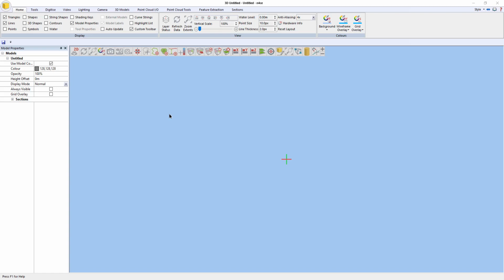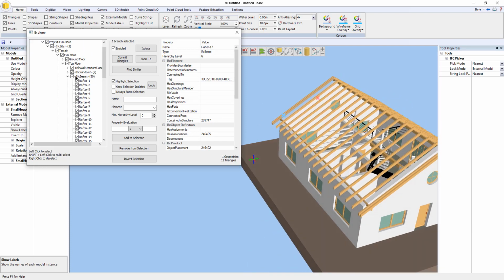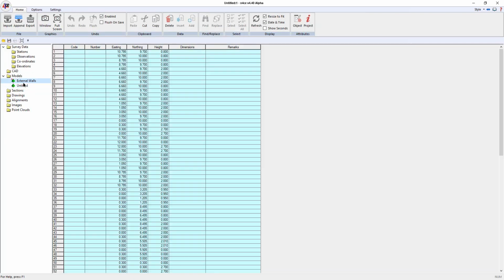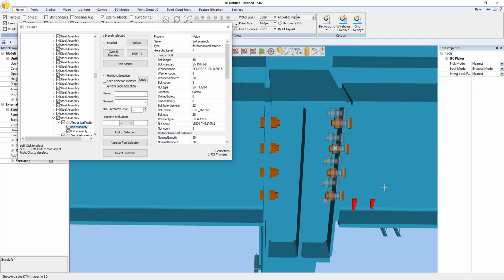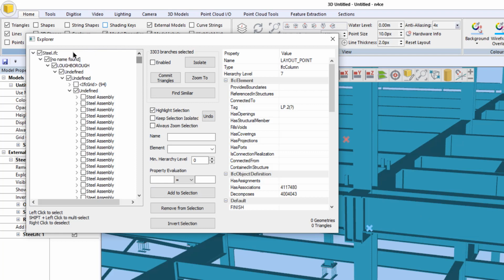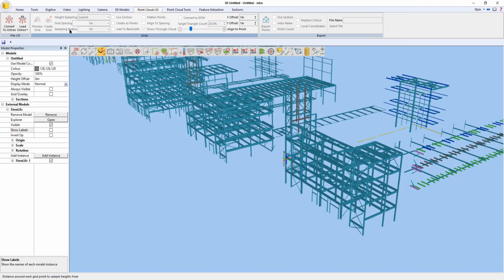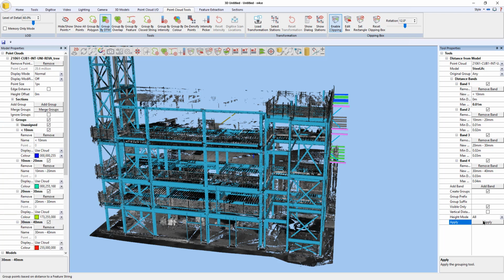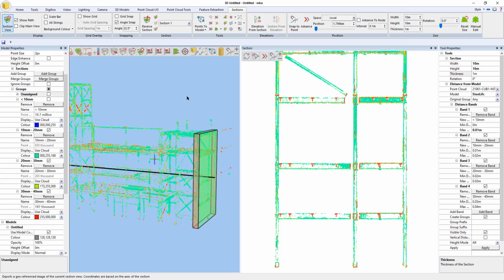Introduction to working with IFC files in n4ce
This video gives a brief tour of the new IFC functionality coming very soon to n4ce.  It demonstrates importing, filtering, and comparing IFC data to point cloud scans for rapid as-built checks.